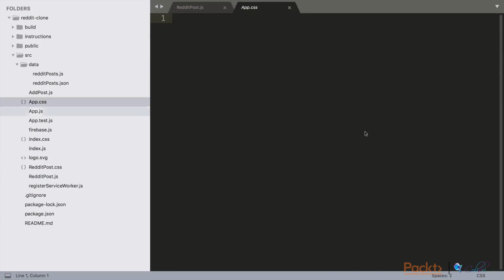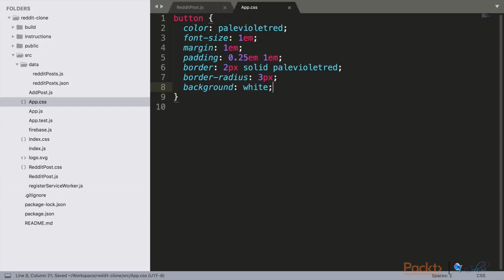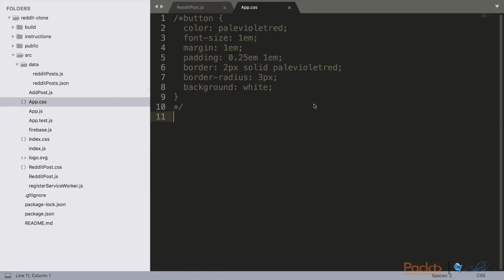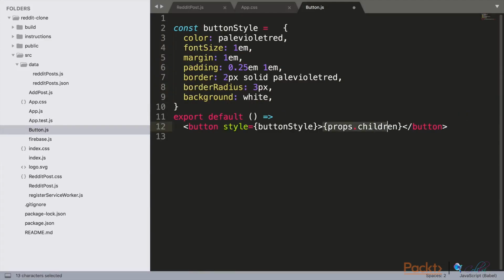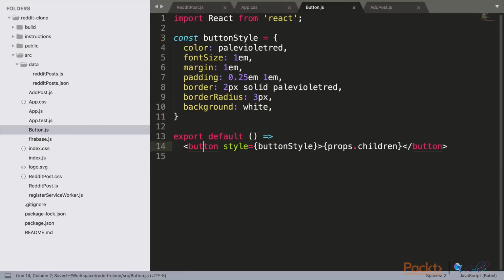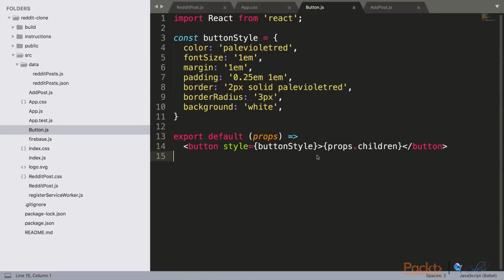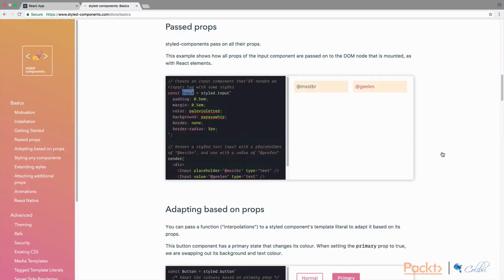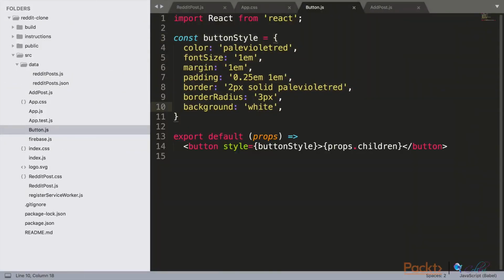Build Reddit-Like Messaging Board with React & Firebase:Use Component as Unit of Style| packtpub.com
In this video, we will see how to use components as a unit of styling.
o Create a global button style using the old methodology
o Create a button component with the styles attached
o Discuss the pros and cons of each approach